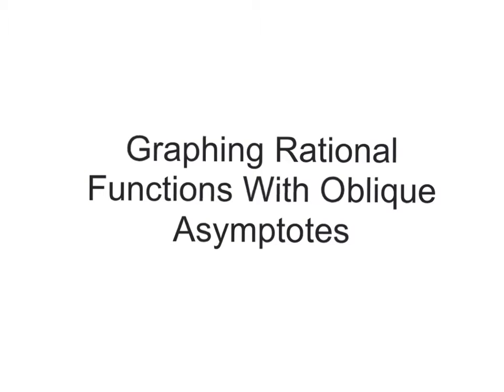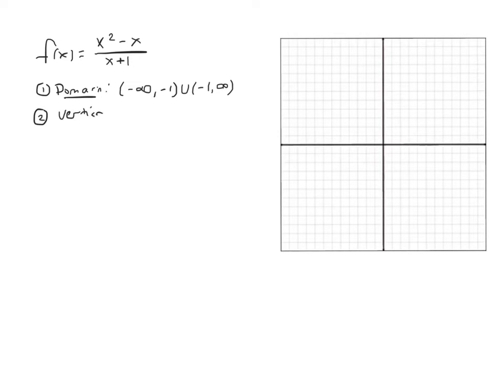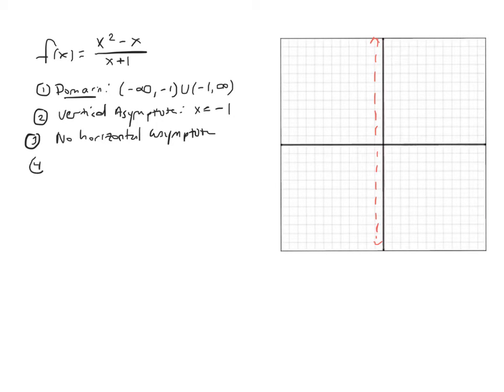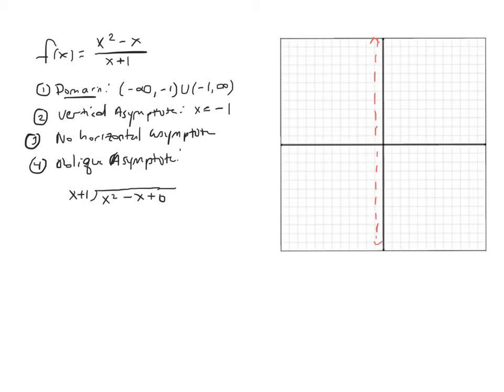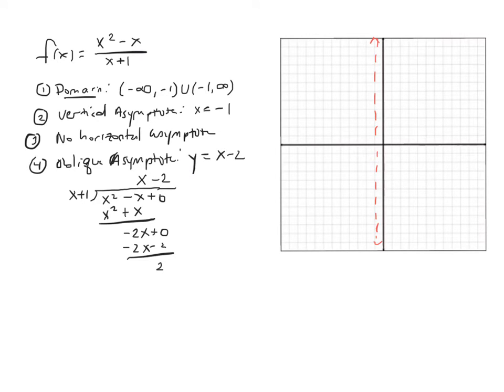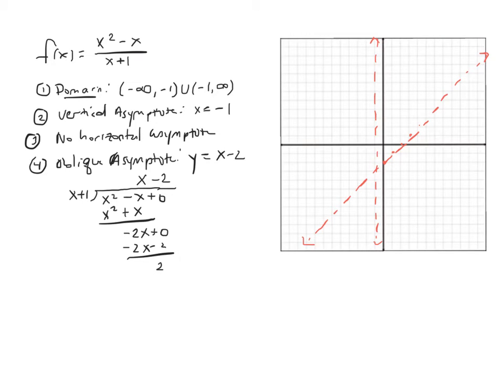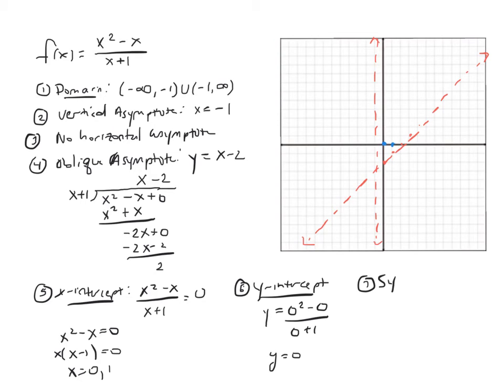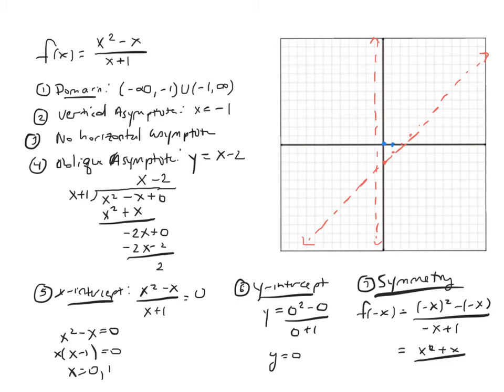Graphing Rational Functions With Oblique Asymptotes